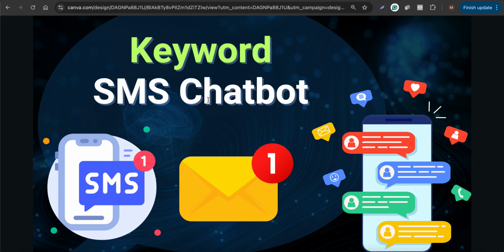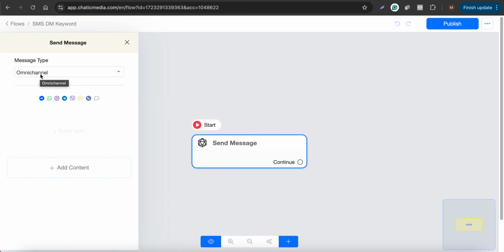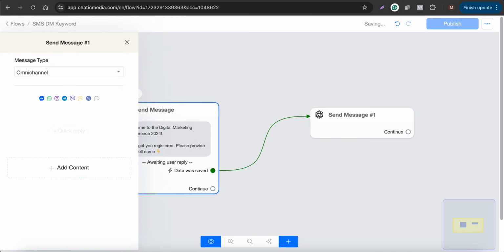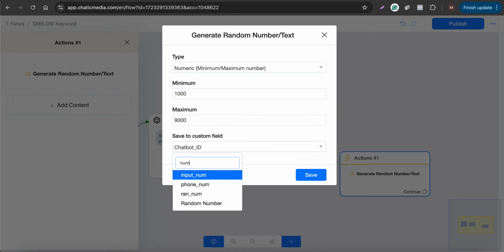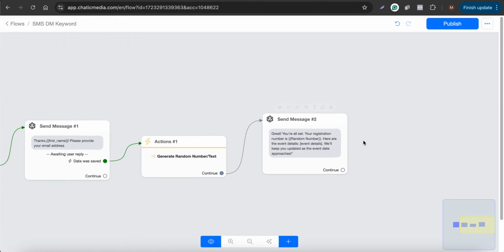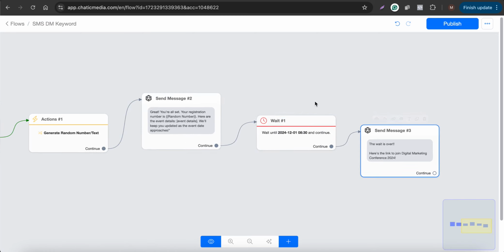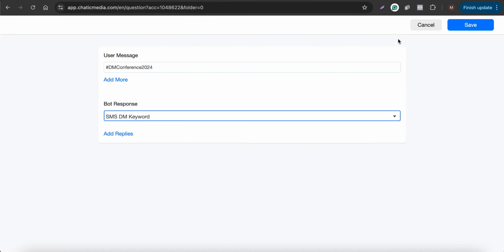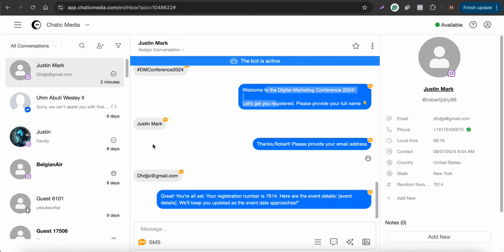A Simple SMS Keyword Chatbot Automation For Events Registrations and Follow-ups Using Twilio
Enhance your event experience with a simple yet effective SMS keyword chatbot. Quickly register participants and maintain ongoing engagement with automated follow-ups. Make event planning and communication more efficient with our SMS solution